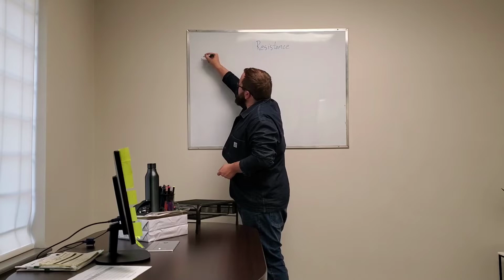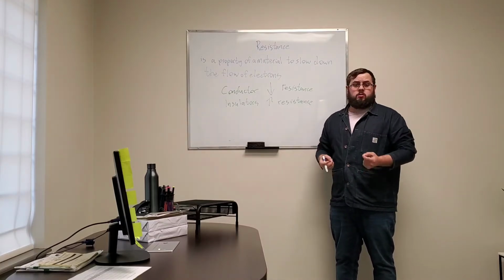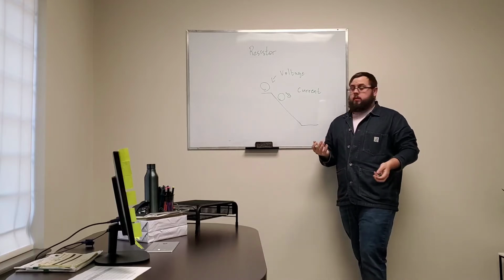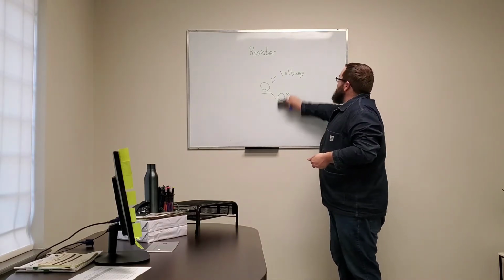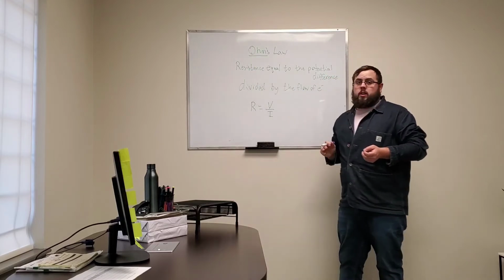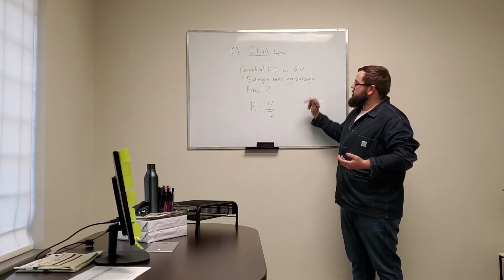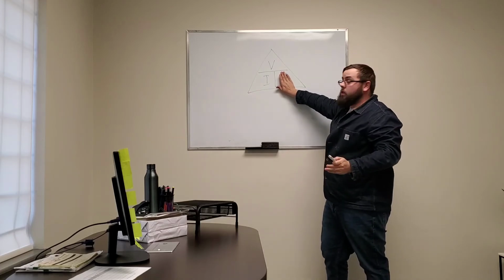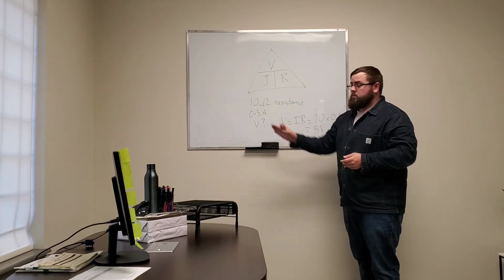05.20.20 Sci9: Resistance and Ohms Law